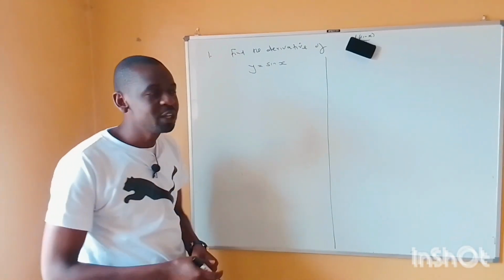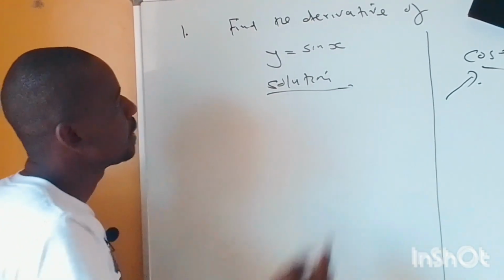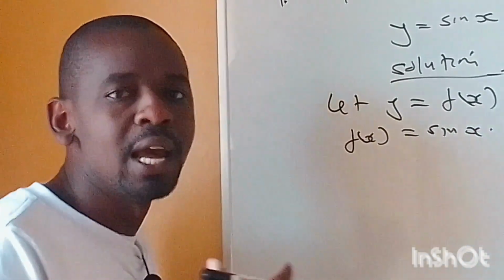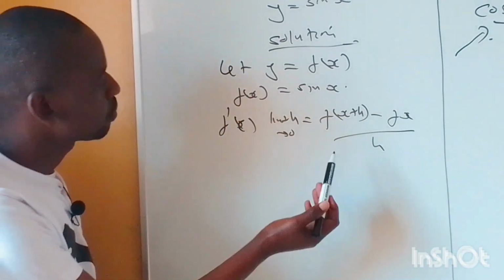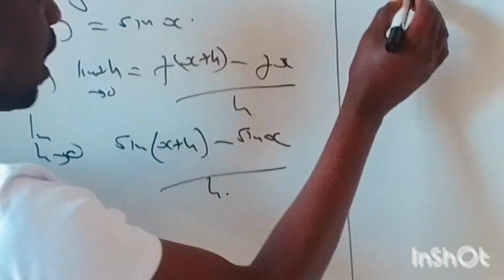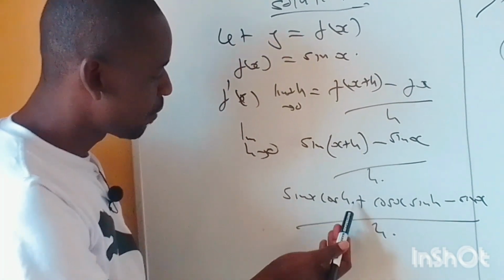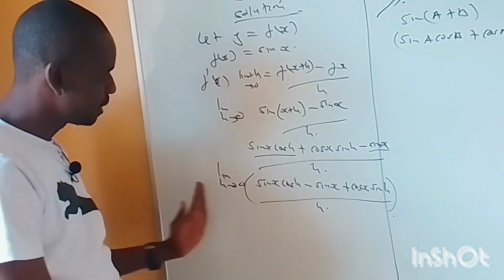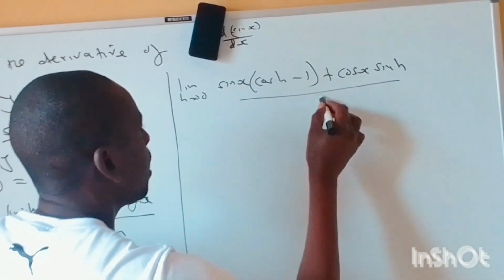Derivative of sin(X) from the first principle.